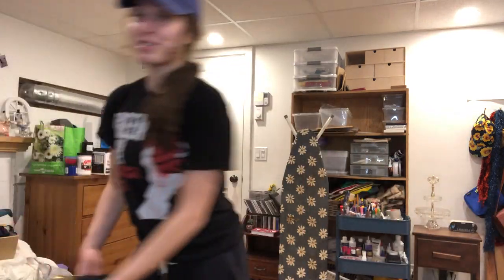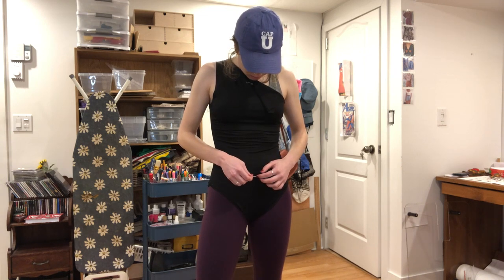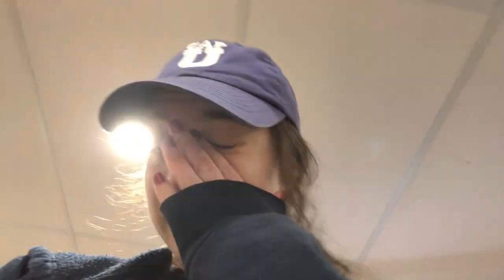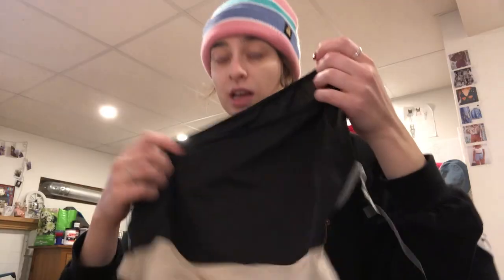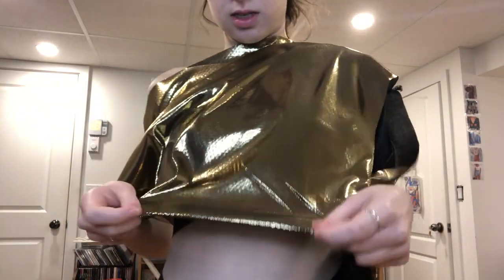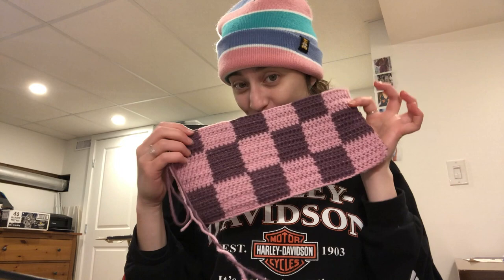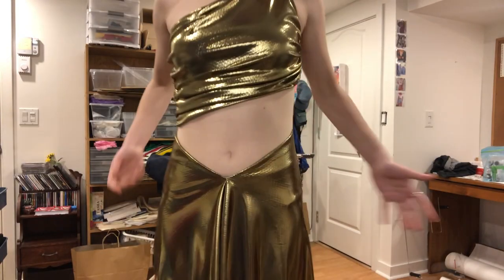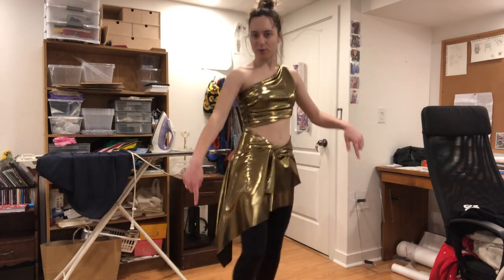I made a "FLOWERS" inspired figure skating dress!! Dress #6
I'm back! I'm so happy with how this dress turned out!! Inspired by the dress Miley Cyrus wore in her "Flowers" music video!

I make scrunchies!